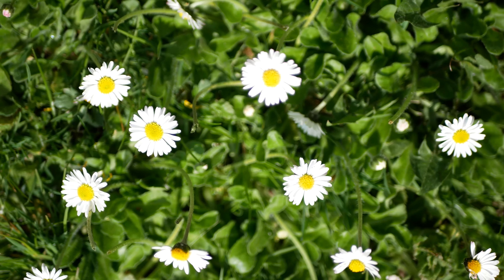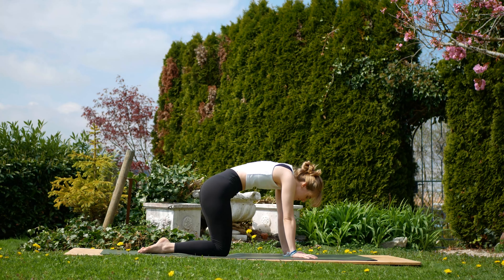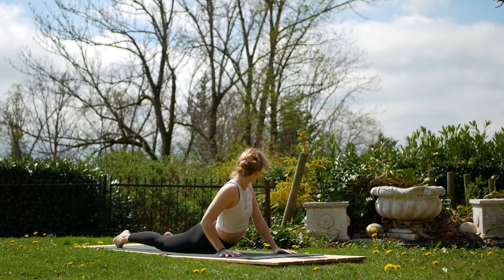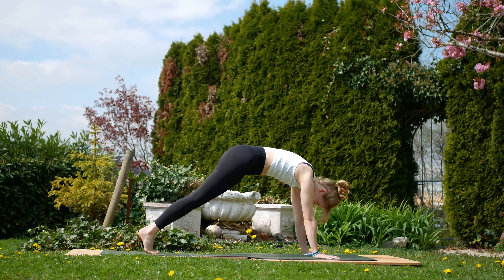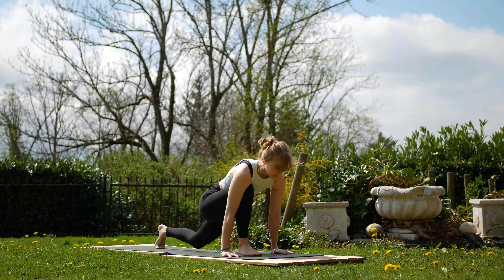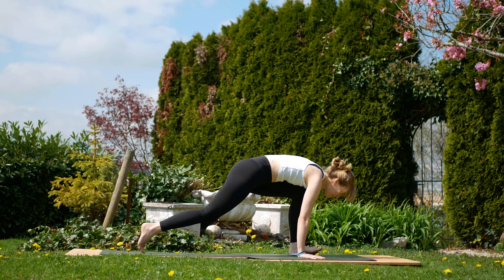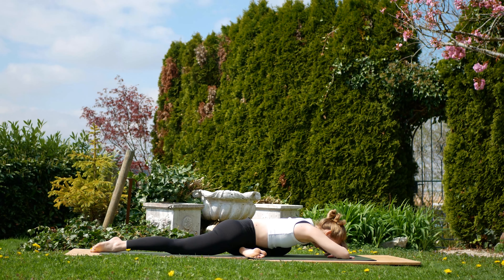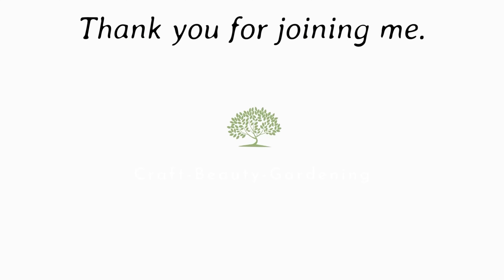☕ 5 Min - Coffee Break Yoga Flow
This dynamic and smooth vinyasa flow will leave your body feeling much more open, free, and refreshed. You'll be feeling better just within the short duration of a coffee break (and also while your hot beverage cools to drinking temperature)!

Emma

🎥 My Gear:
My Main Camera: Panasonic Lumix DMC-GX80
My Lens: Panasonic 25mm f/1.7 ASPH.
My Microphone(s): Blue Yeti (For Voice Overs), Rode Wireless Go (For Live Recordings - Recorded into iPhone)

My Current Favorite Yoga Mat: Alo Yoga Jungle

I am a 24-year-old British American yoga teacher currently based in Switzerland! I have a Bachelor's degree in Biological Sciences, practice Brazilian Jiu-Jitsu, and am a budding photographer. To add to these, I also have a background in gaming and video editing. My current journey is dedicated to helping people build a strong mind-to-body connection, release anxiety and unlock the ability to experience optimal health in their bodies and their minds.